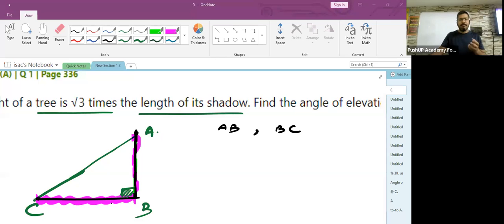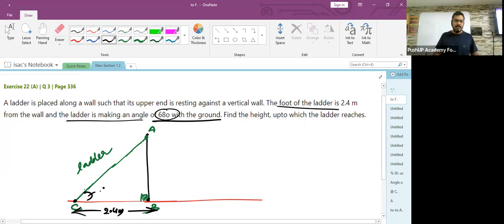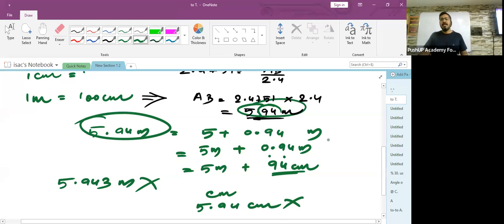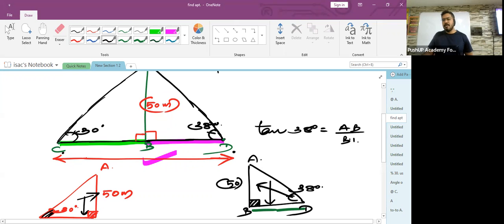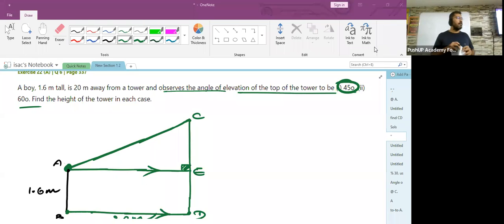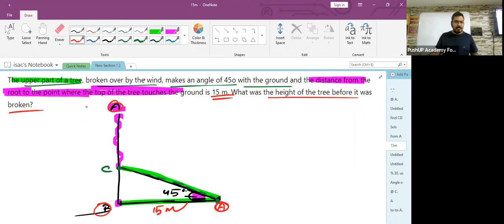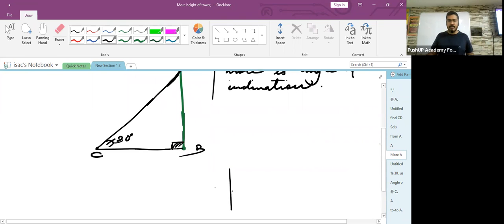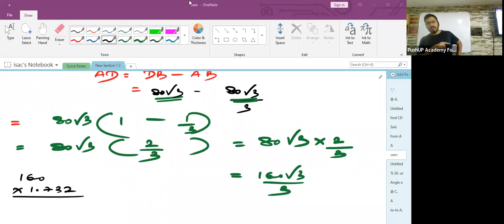Class 10 Nov 23 Heights and Distances Session 2